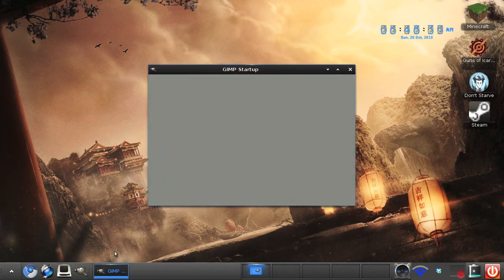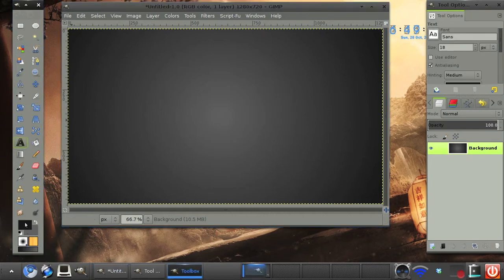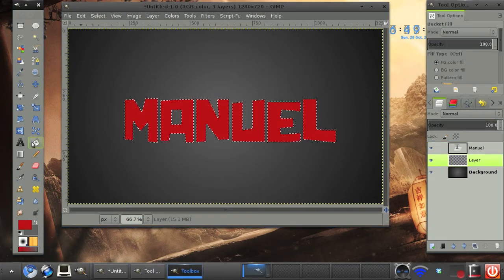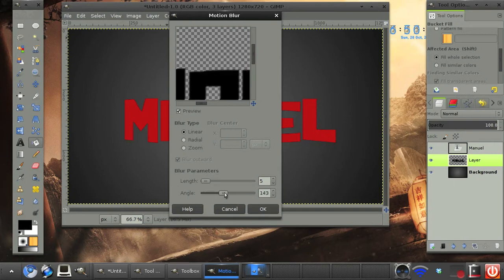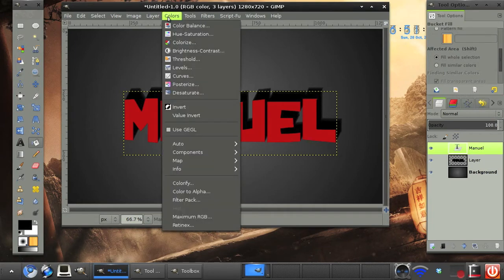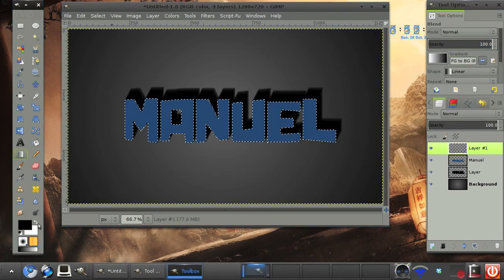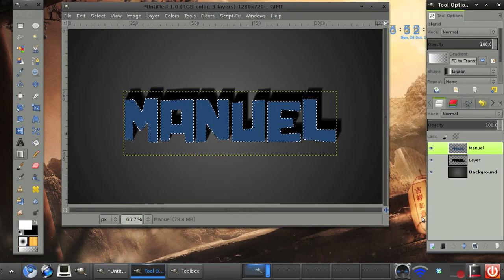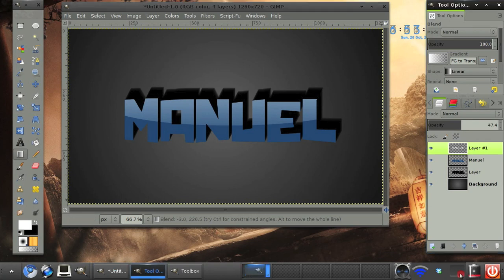Gimp Tutorial: 3D Text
Today in this tutorial we will be learning how to create 3D Text in Gimp.

-Maannuuell